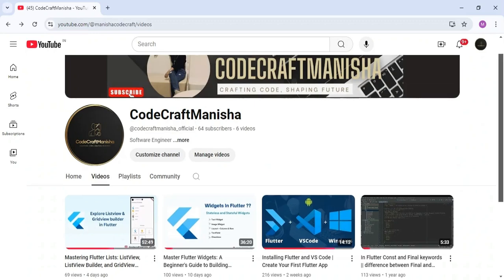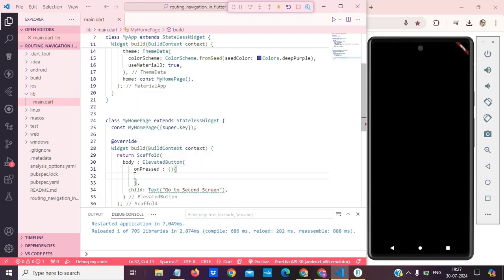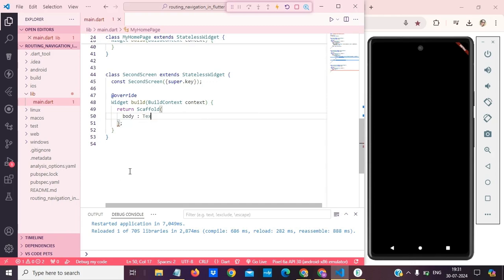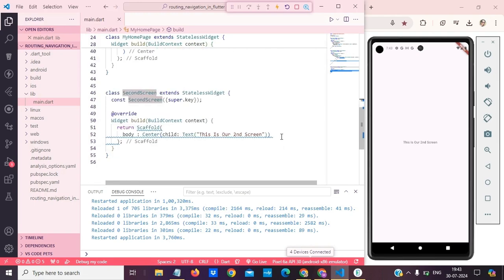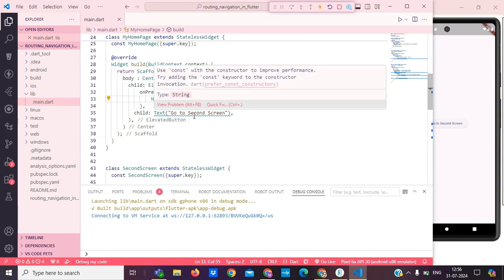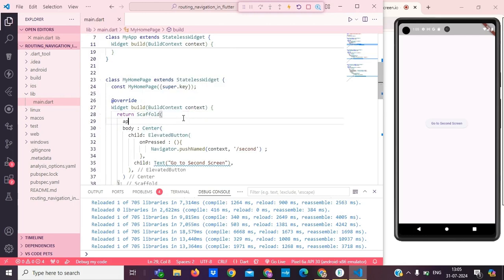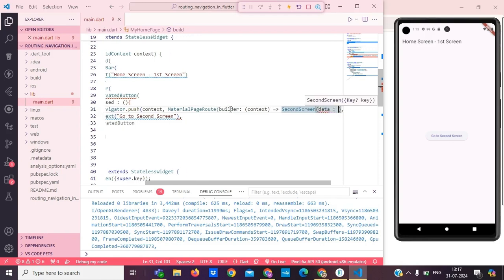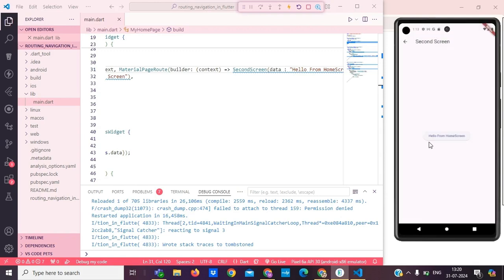Mastering Navigation and Routing in Flutter- Dart | CodeCraftManisha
"Welcome to CodeCraftManisha! In this video, we delve into the essentials of navigation and routing in Flutter. Learn how to navigate between screens, use named routes, pass data between screens, and more. Whether you're a beginner or looking to refine your skills, this tutorial covers it all.

Topics Covered:

Basic Navigation with Navigator.push
Returning to Previous Screen with Navigator.pop
Using Named Routes with Navigator.pushNamed
Passing Data Between Screens

Apologies for my voice today; I'm battling a bit of a cold. Thanks for understanding!

For more detailed please checkout complete playlist and instagram account